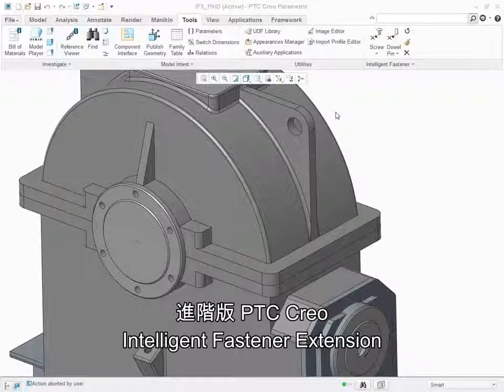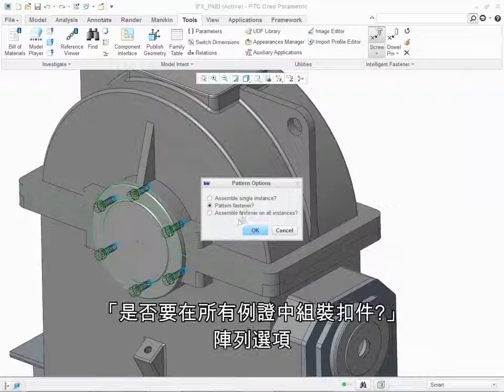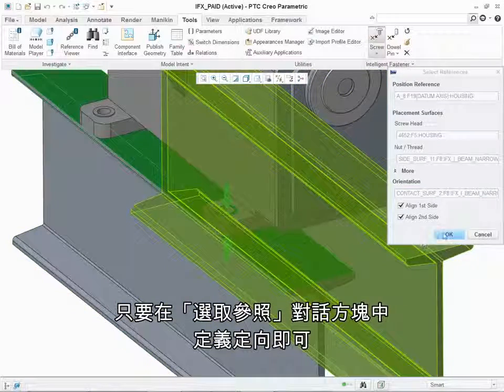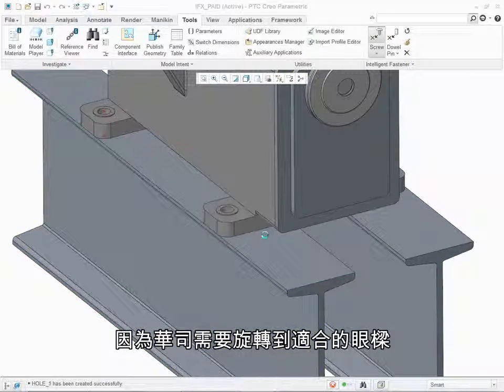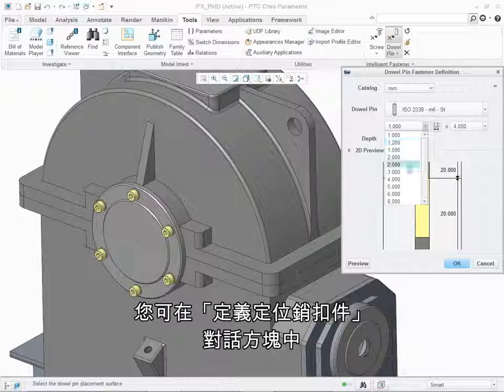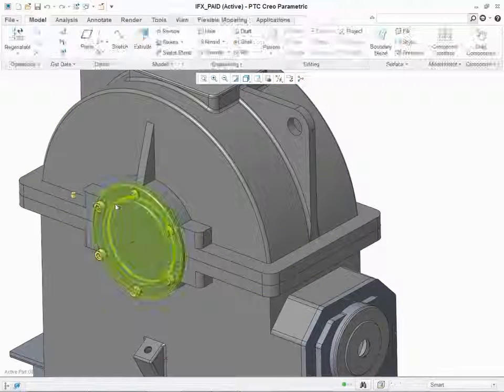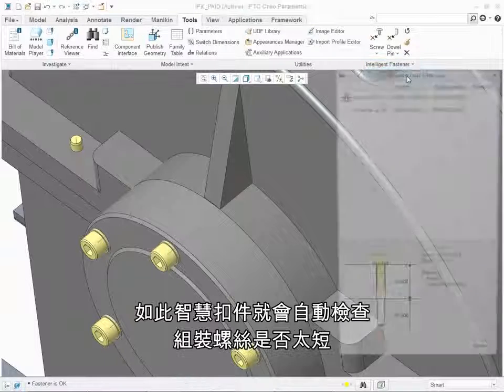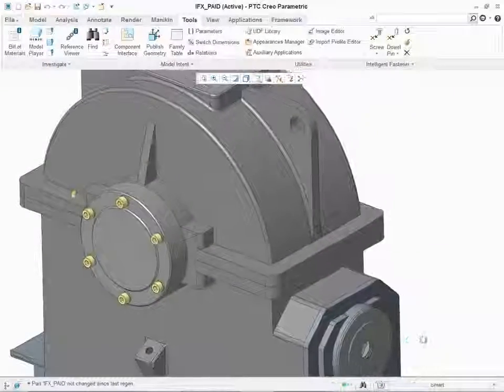Creo Intelligent Fastener Extension Traditional Chinese